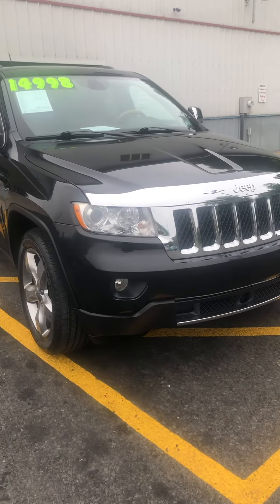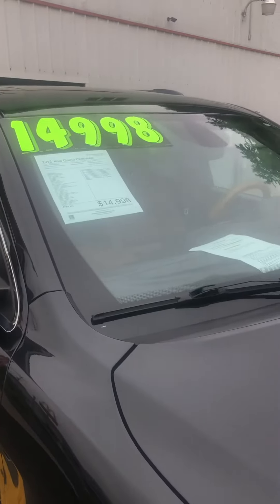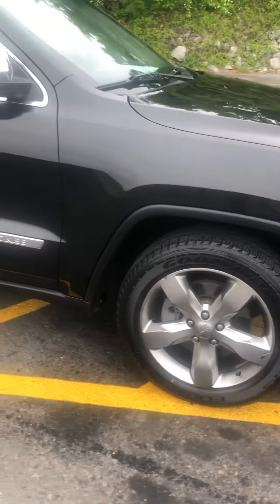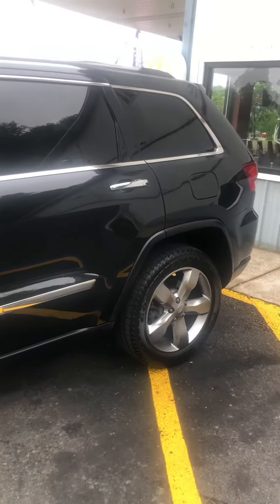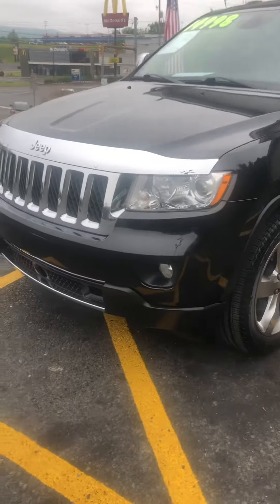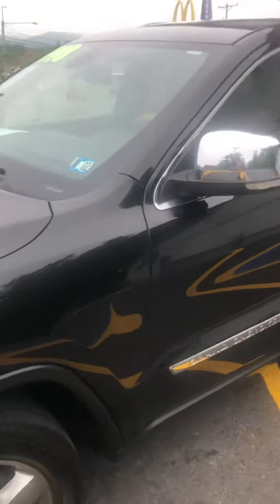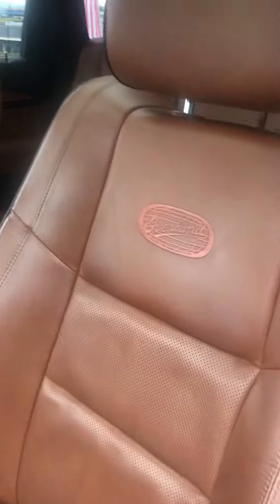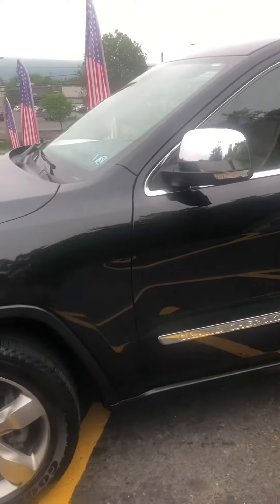May 25, 2021